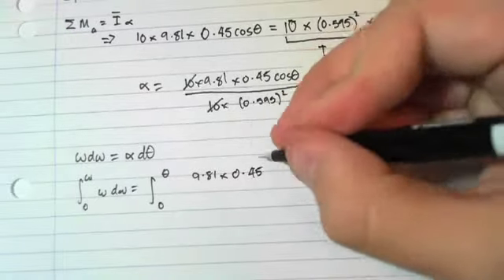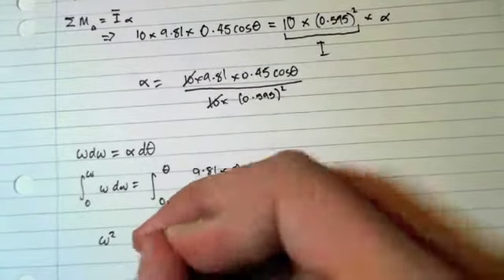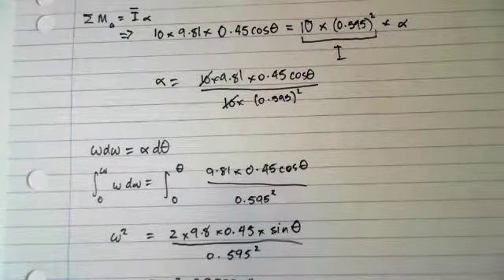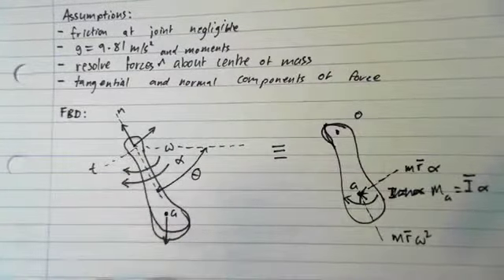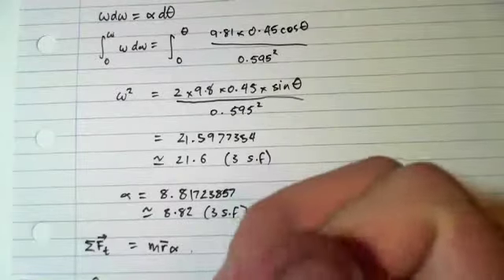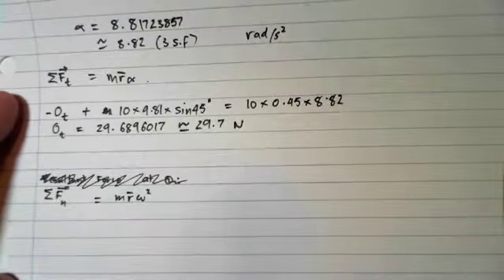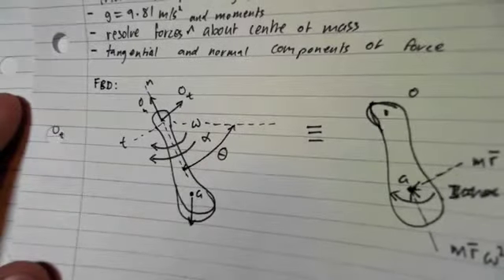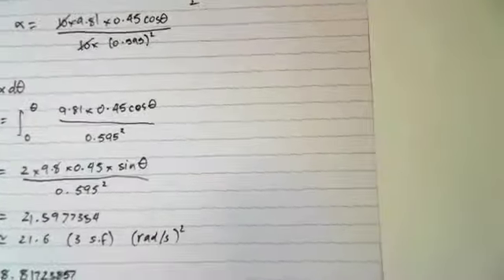Fixed-Axis Rotation Kinetics Part 2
Fixed-Axis Rotation example using kinetics and Newton's 2nd Law (F=ma)